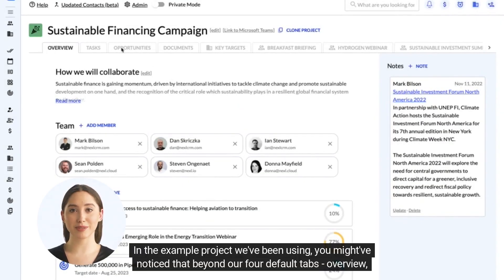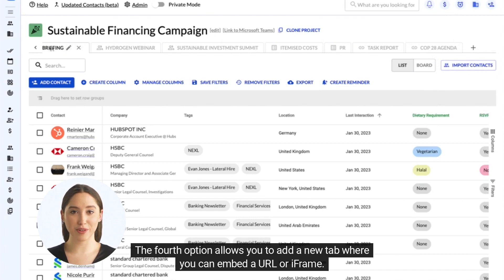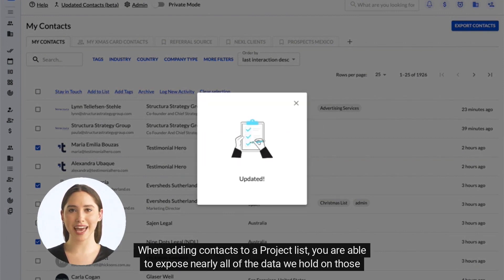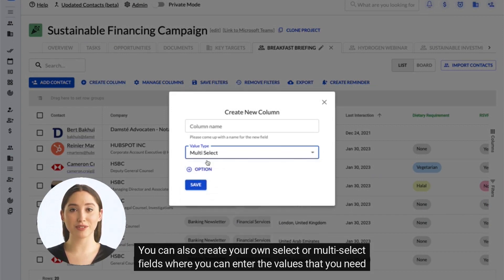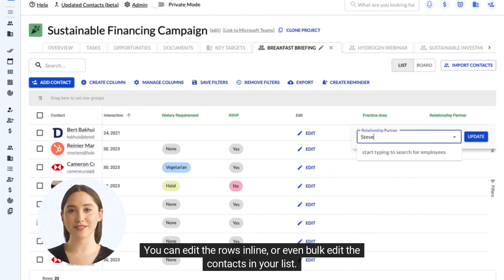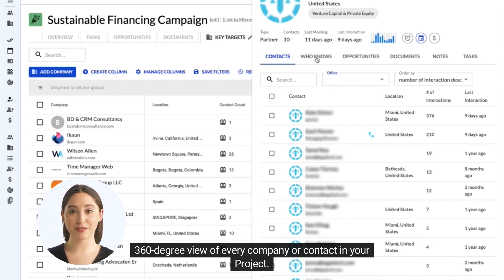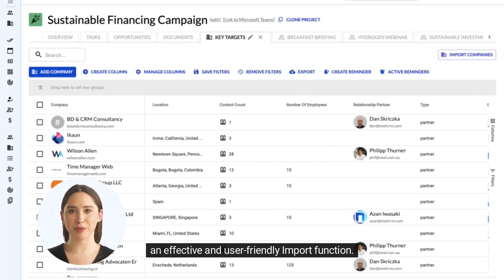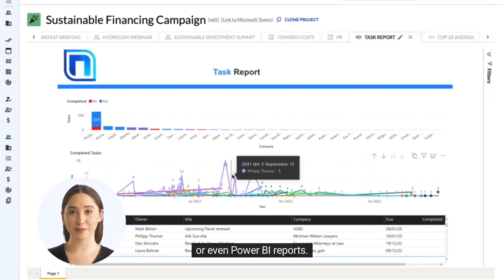Project Lists | Nexl Learn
The objective of this course to make users familiar with our collaboration and project management modules. At Nexl, we believe that a CRM is useless without a purpose. You will want to put your data and relationship insights to good use! Whether it is a key account program, a business plan, or a credential tracker, Nexl offers a dedicated place to manage such projects effectively.  This course will explain how you can create and manage your Marketing and BD initiatives and engage in true Revenue Operations.

What we will cover in this course?

• What is Revenue Operations
• How do Nexl Project Work
• How can you operationalize your initiatives to enhance execution?
• What are SMART objectives and how can you set these in a Nexl Project?
• How can you track outcomes and business opportunities in a Nexl Project?
• How can you add documents and other files to a Project?
• How can you create and manage lists in Nexl Projects?
• How can I make use of Nexl Templates?

The target audience for this course is lawyers, account managers, and marketing & business development executives of firms that have recently rolled out Nexl. The list of use cases is endless, and Nexl’s workspaces can be used equally by executives in Human Capital Managers, Operations, Finance, Innovation, Know-how, and Pricing.  The course will be particularly useful for users that want to run specific initiatives and seek a shared space that can tap into existing contacts, companies and relationships intelligence on your CRM.